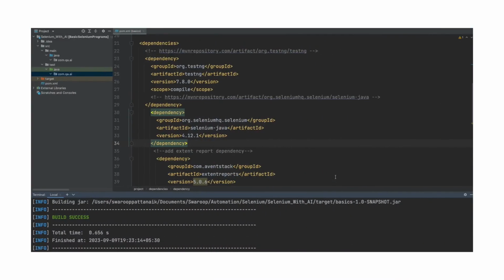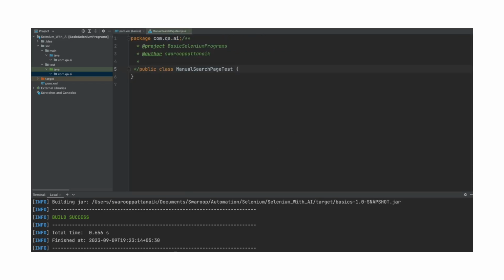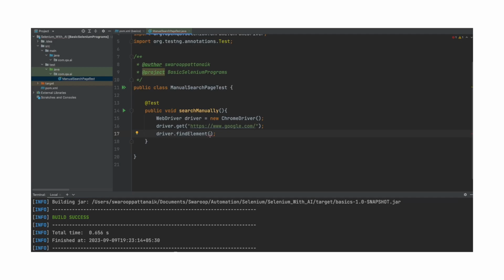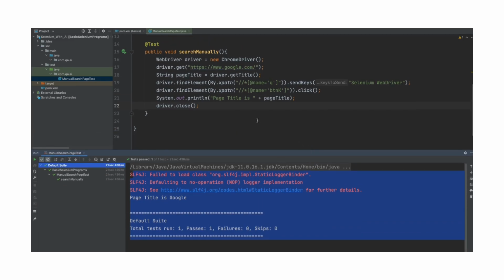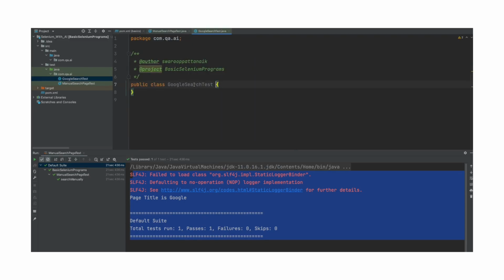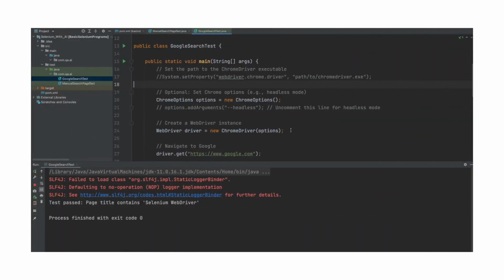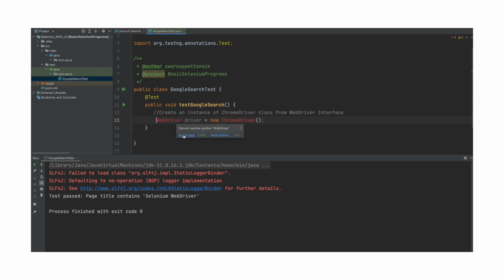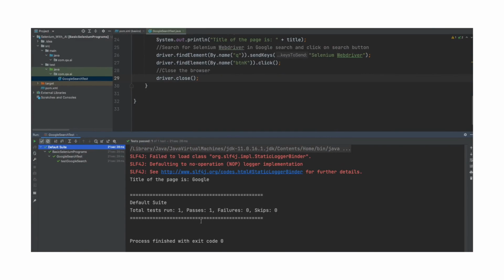Automated Google Search With Selenium using ChatGPT and GitHub CoPilot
This will help you the understand - how you can leverage the power of generative AI like chat gpt and GitHub CoPilot